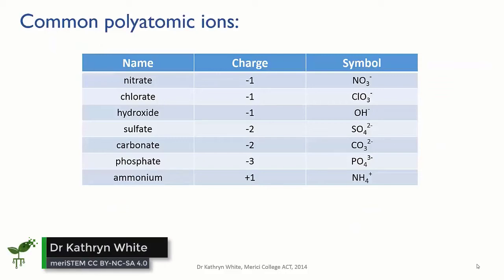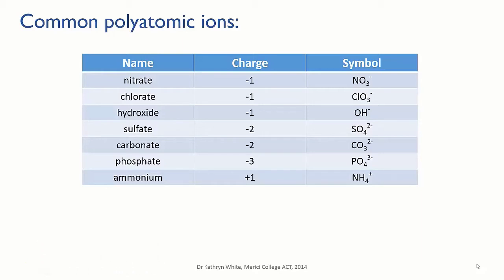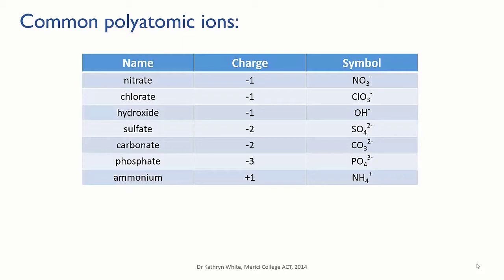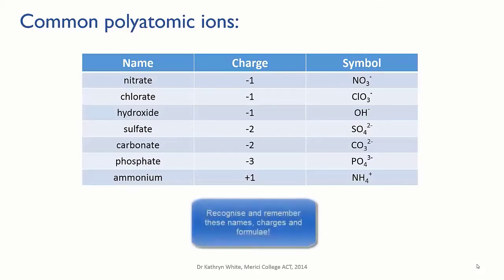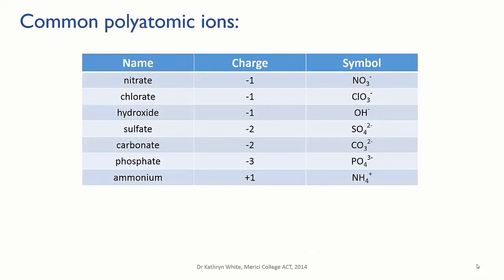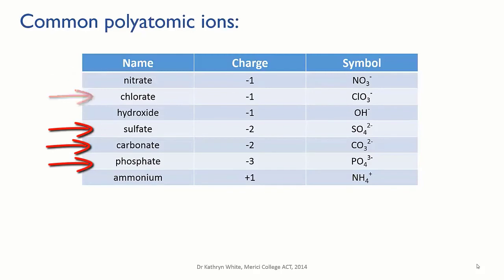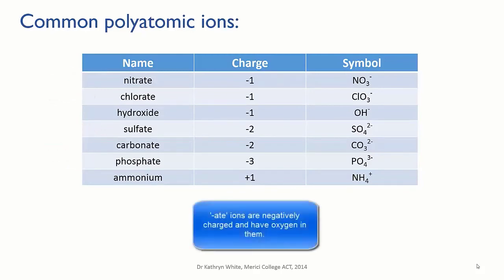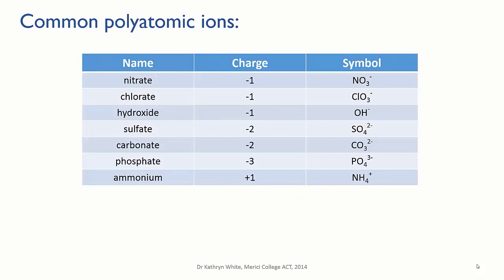Common polyatomic ions | Matter | meriSTEM